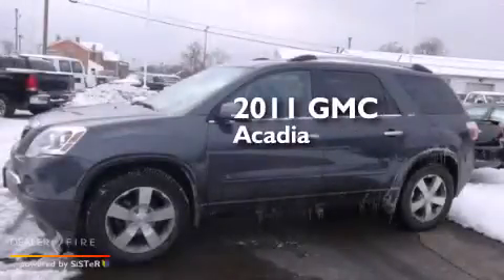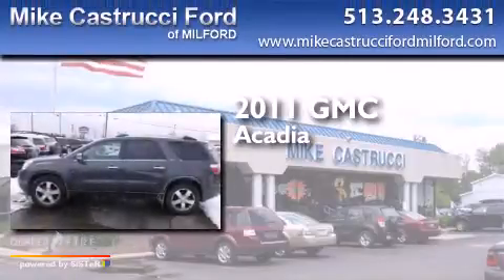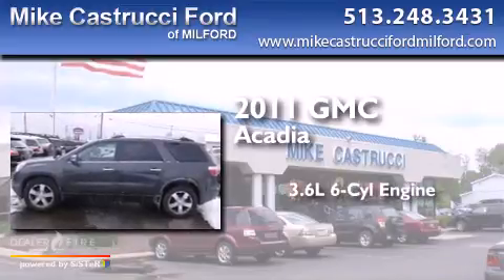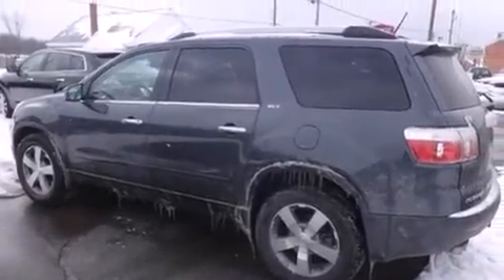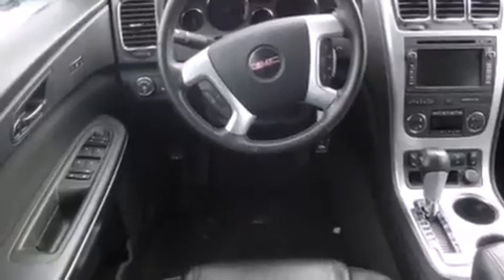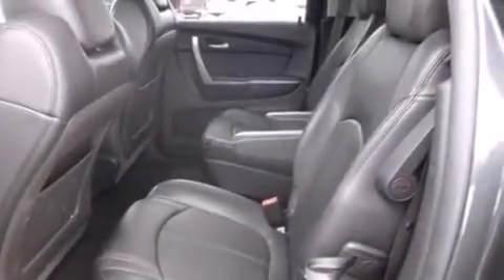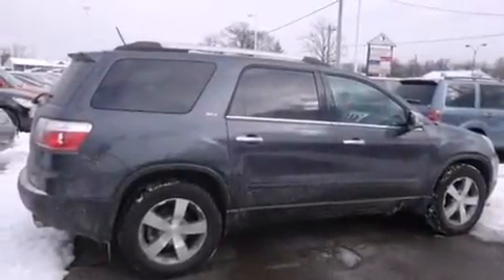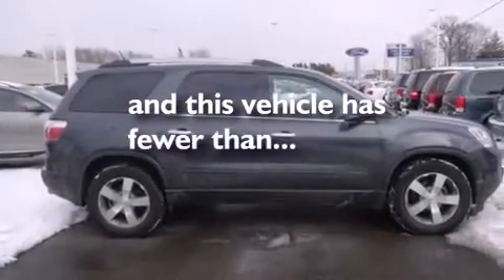2011 GMC Acadia Milford OH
We have been honored to serve the Milford OH area , we promise that your experience at our dealership will exceed your expectations ! Year : 2011 Make : GMC Model : Acadia Engine : 3.6l v6 Trans . : automatic Exterior : cyber gray metallic Miles : 39,178 Interior : ebony w/perforated leather-appointed seat tri Mike Castrucci Ford Milford 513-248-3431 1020 State Route 28 Milford , OH 45150